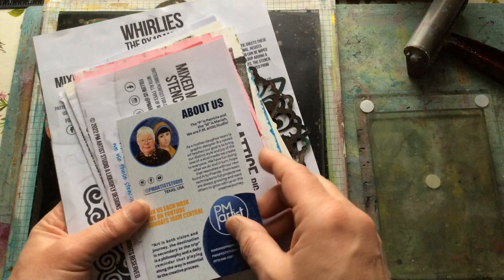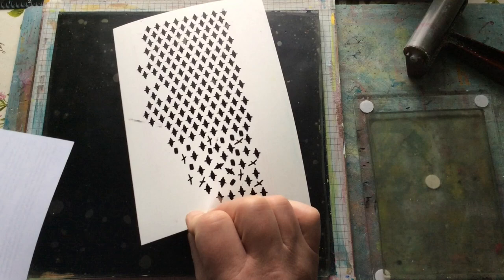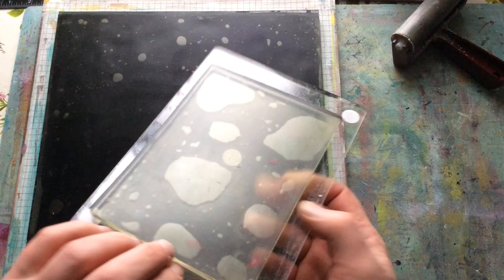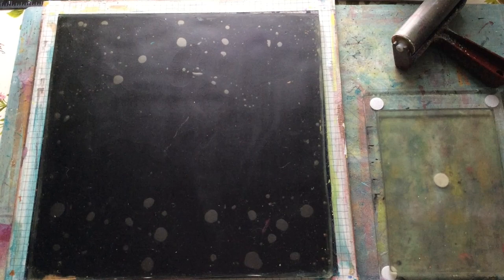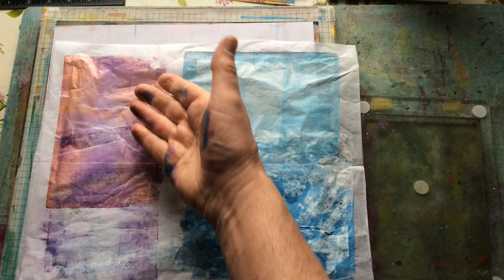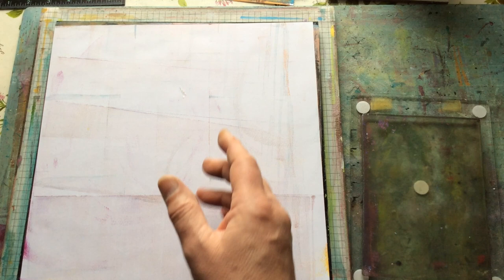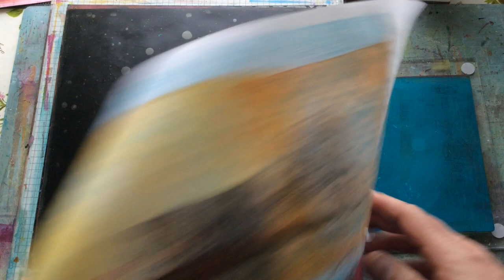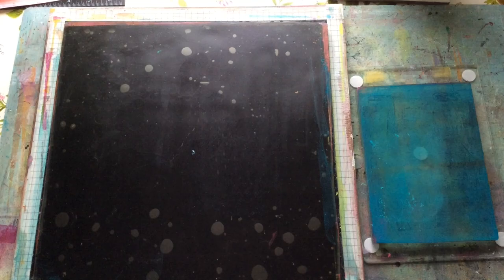Creating with P M Artist Studio Stencils and Masks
As promised in my latest product review video I wanted to play with my new stencils and masks from P.M. Artist Studio, after some technical difficulties here the video finally is. I've edited the video down a little to remove some boring thinking time and also to try and get it as close to an hour as I can.

Happy Crafting
Ceri